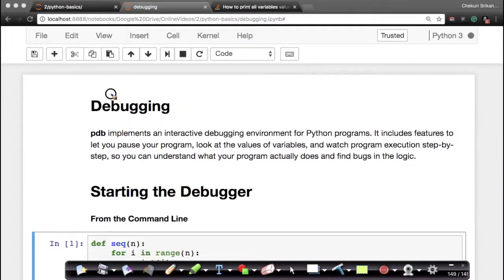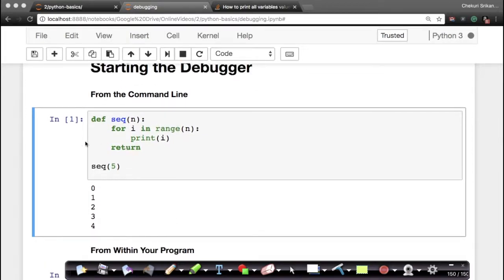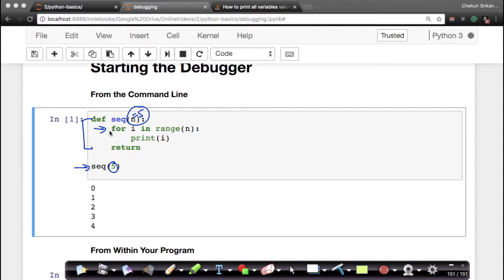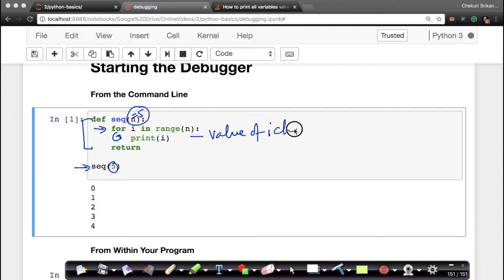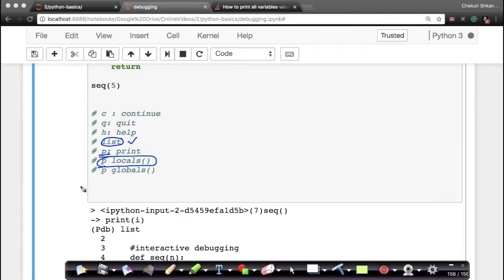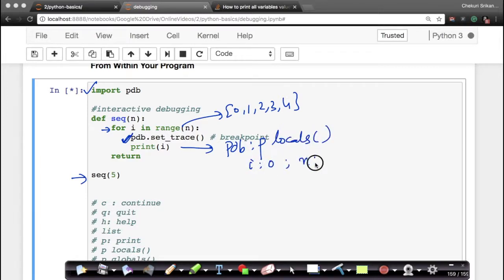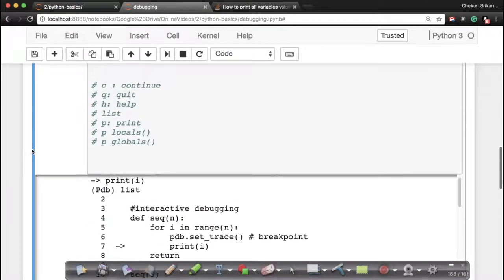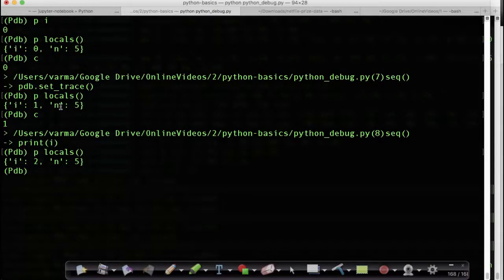Python tutorials For Beginners- Testing and Debugging in Python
In this video, I tried to cover Python Debugging python in the best and simplest way. This will help you in building your understanding of the topic.
We covered all the necessary points about both the topic.
Keep Loving and Keep Sharing